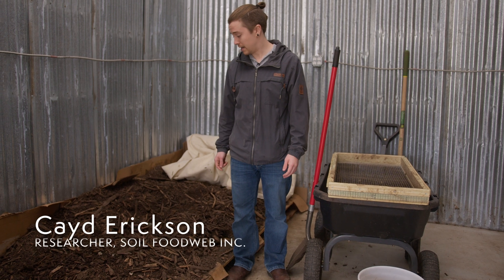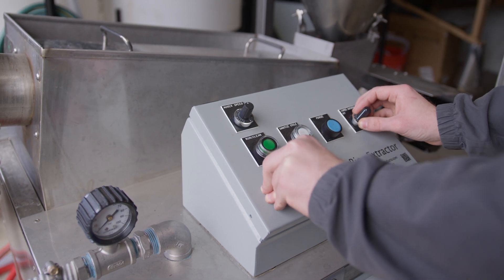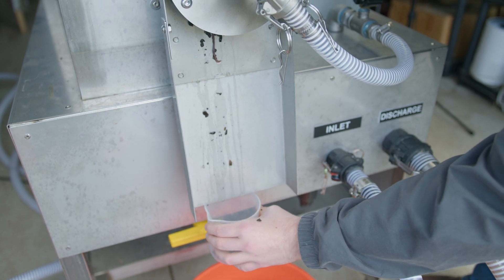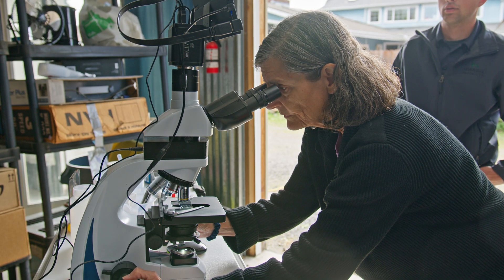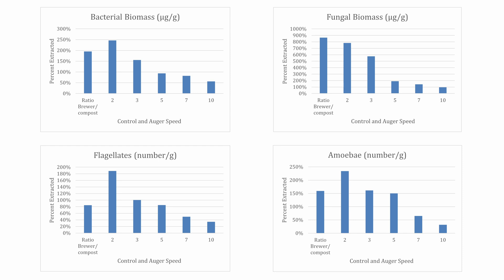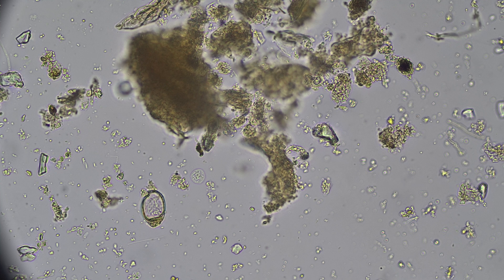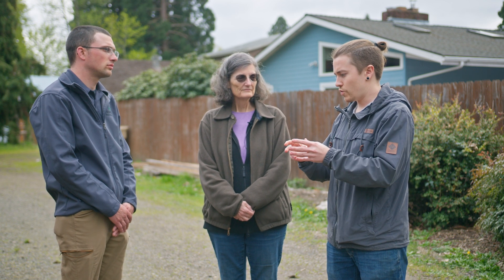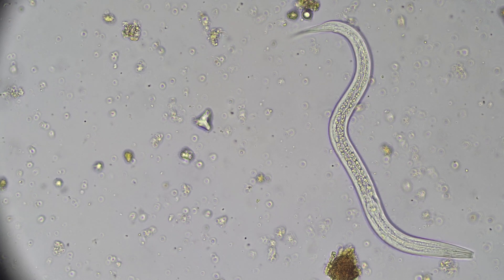Soil Foodweb Inc Study on the Bio-Extractor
Soil Food Web Inc. conducted a study on the efficacy of the Hiwasse Products Bio-Extractor.